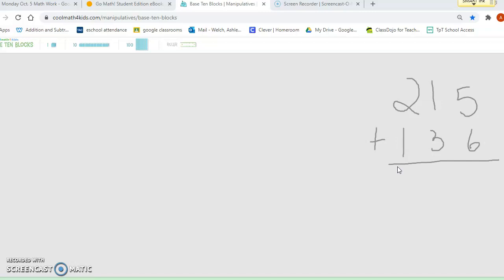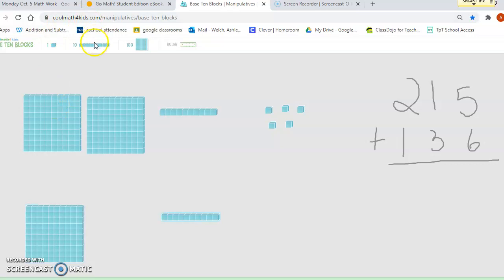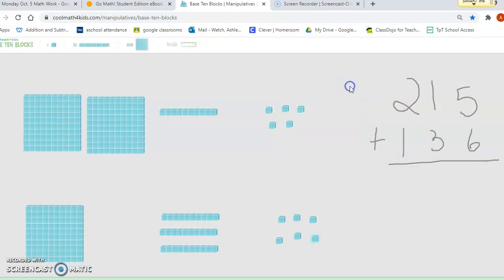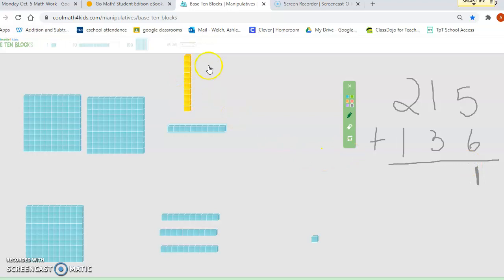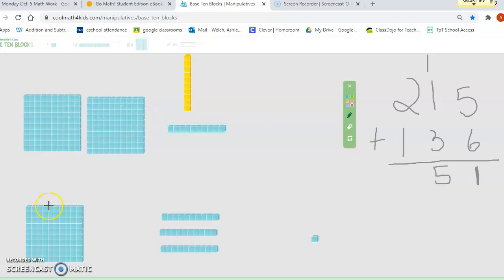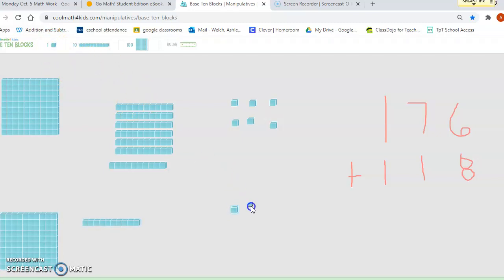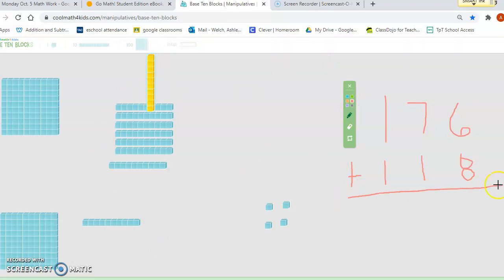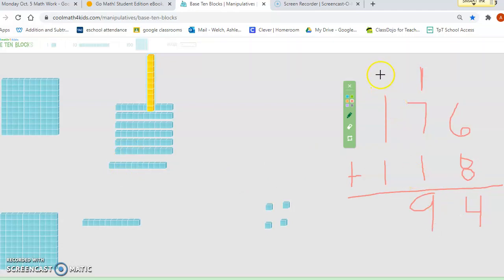Adding 3 digit numbers